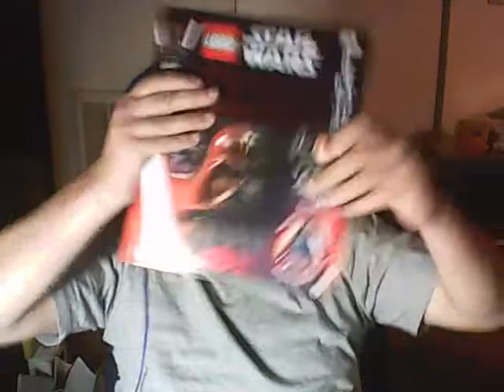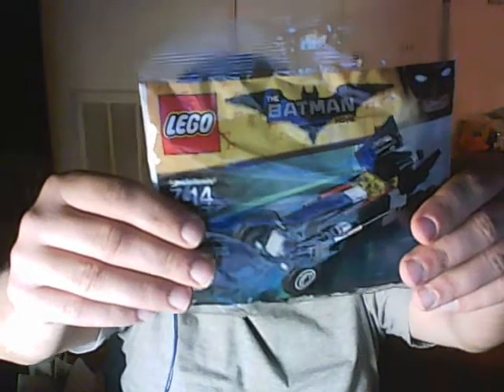haul from mary B